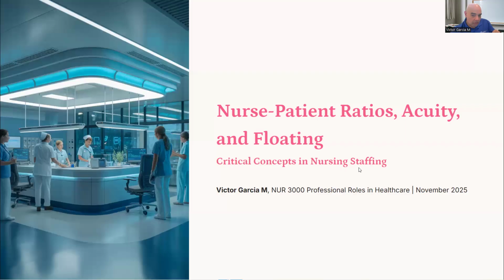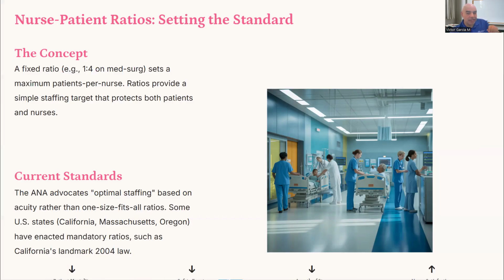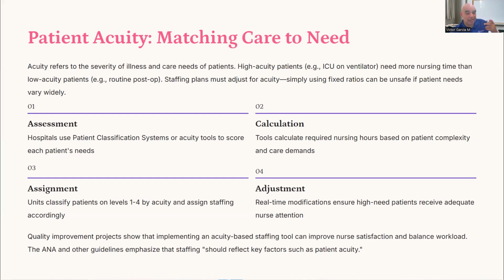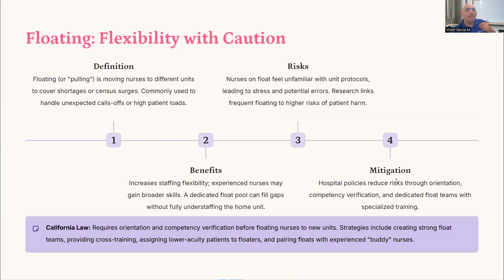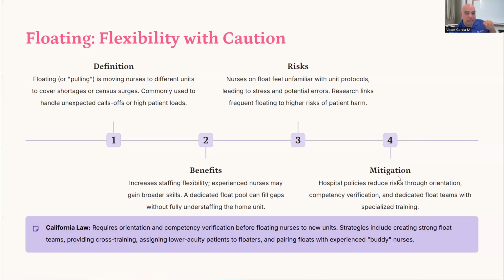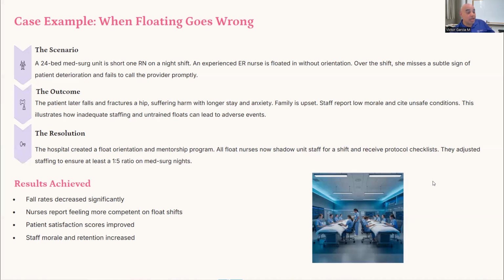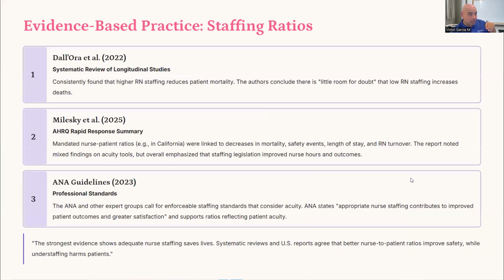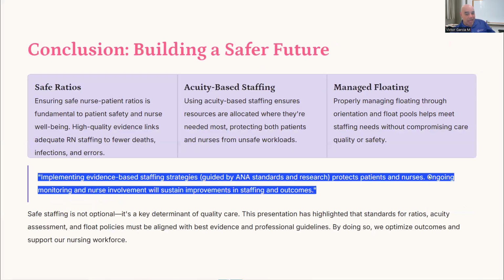Nursing patient ratios video